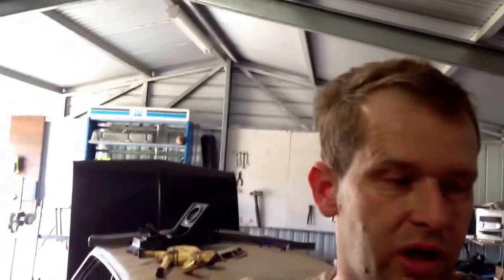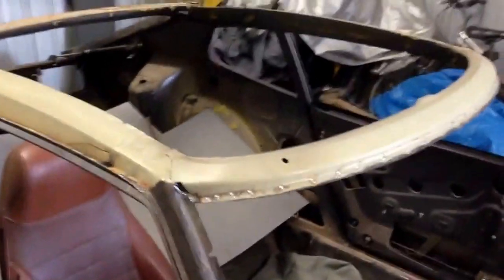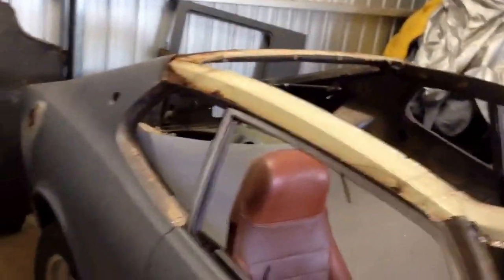260z restoration day 2